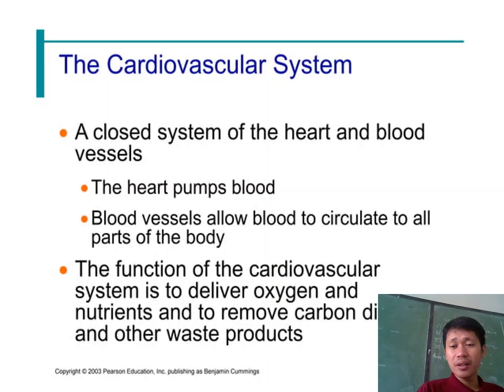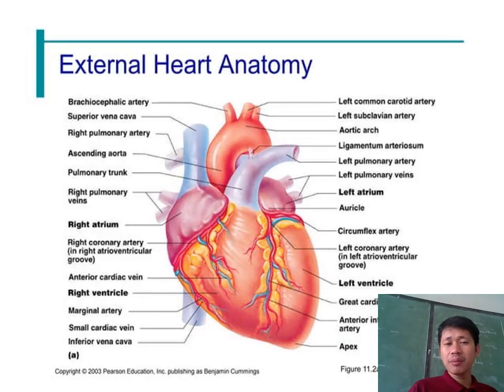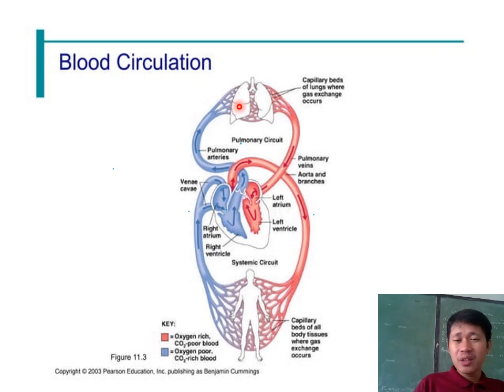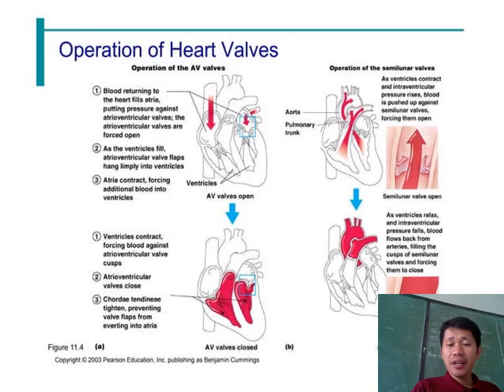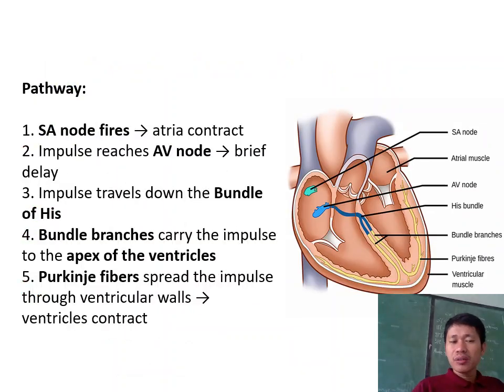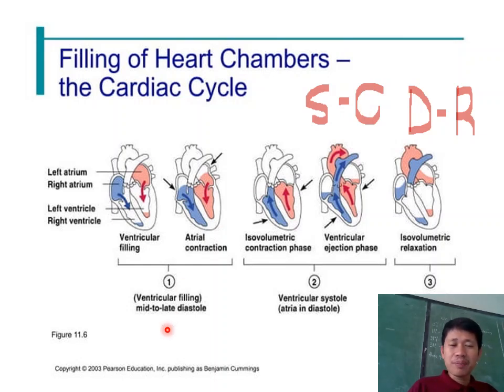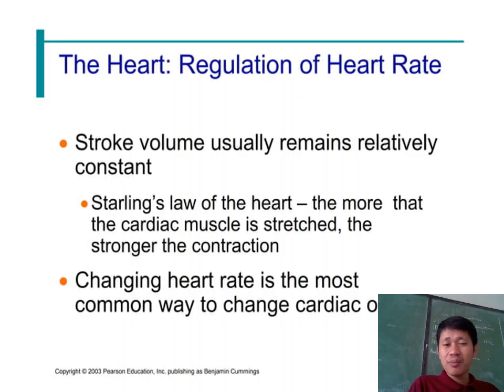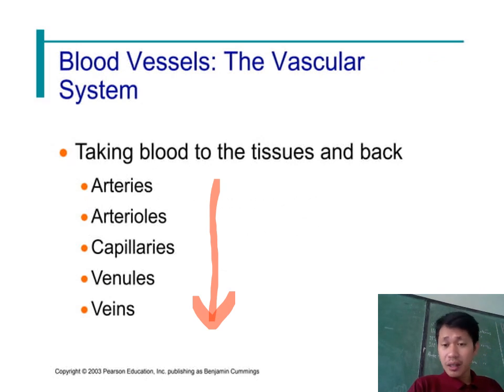Heart Anatomy and Physiology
Cardiovascular System focusing on the Heart's anatomy and physiology